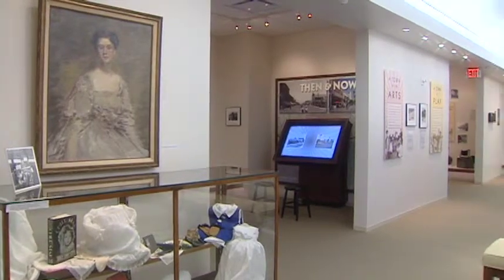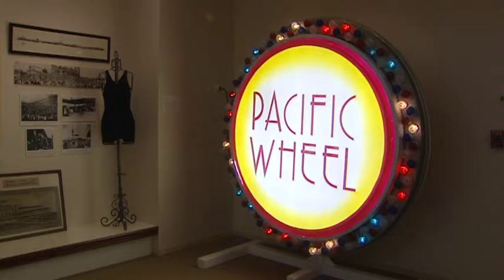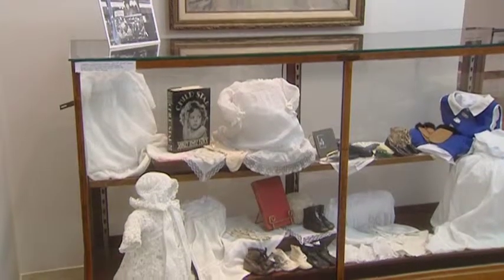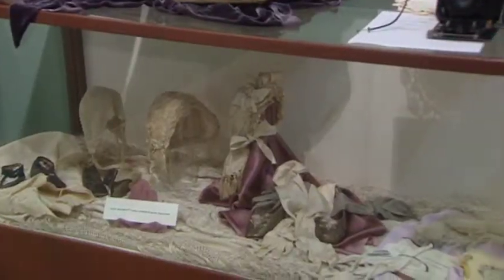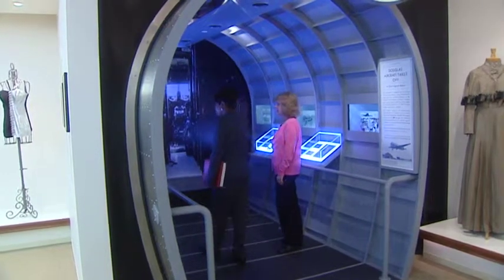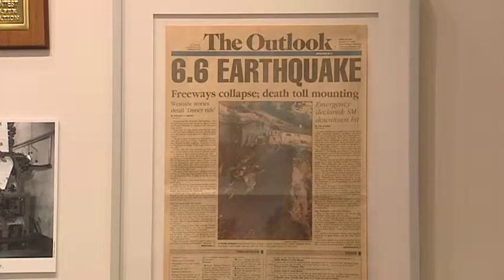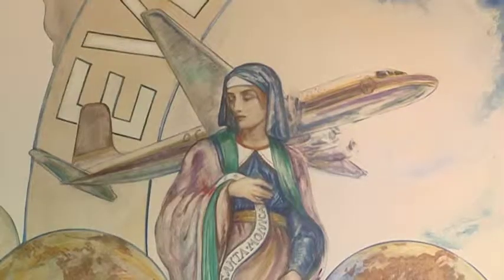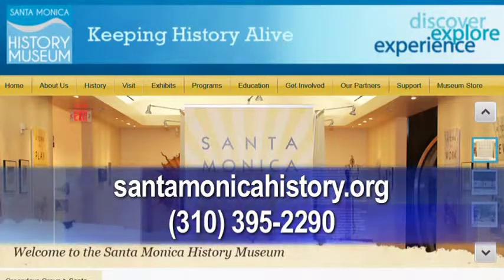History Museum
Gail Choice --What's happening at downtown museum.  Comments by: Louise Gabriel/President CEO & Founder Santa Monica History Museum, Andrea Engstrom/Development Director & Image Archive Director.